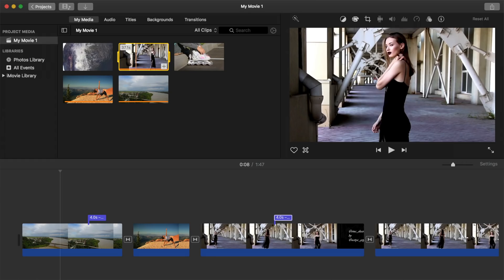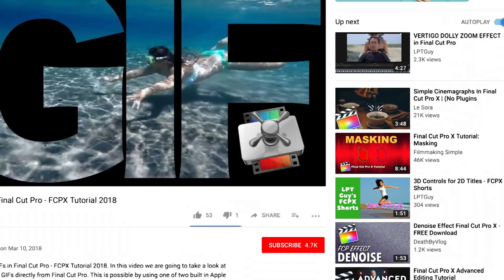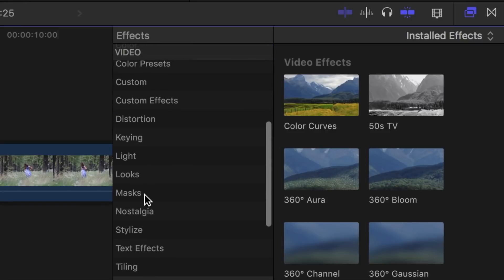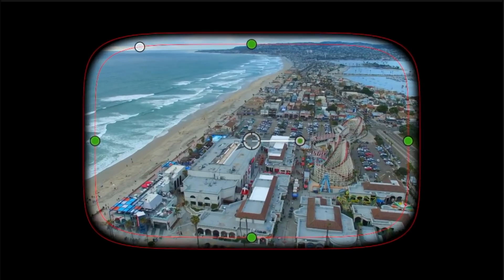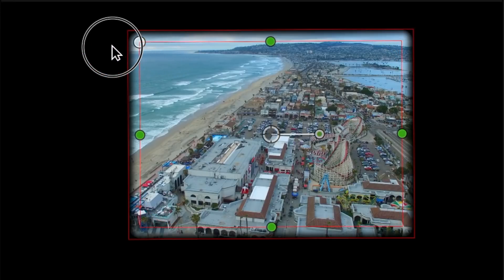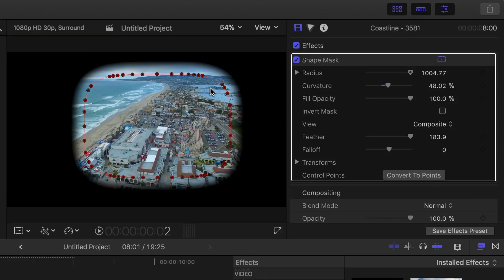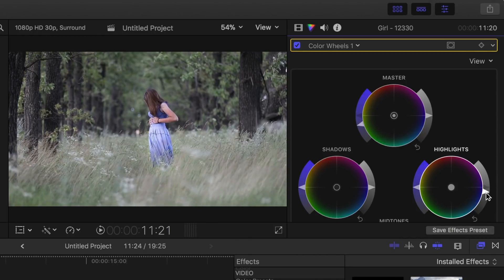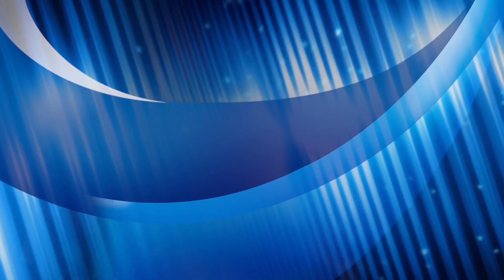Masking Basics in Final Cut Pro 2018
Adding a mask to a video clip adds an area of transparence to your video. Final Cut Pro has a number of powerful masking tools for creating areas of transparency in a video clip or still image. In the video above, we’ll take a look at the basic shape mask. The shape mask allows you to add an area of transparency to your clip, in any shape on the continuum from ellipse to rectangle.